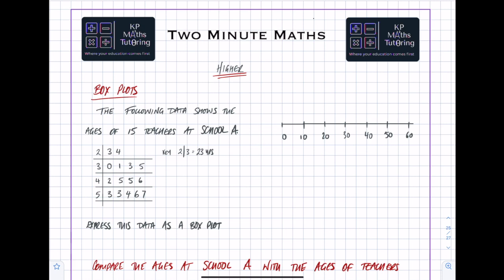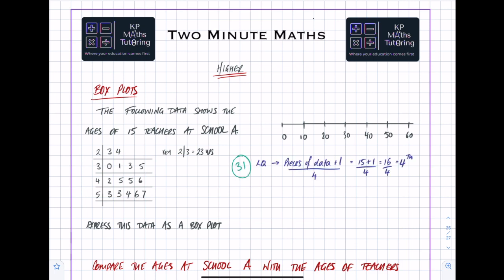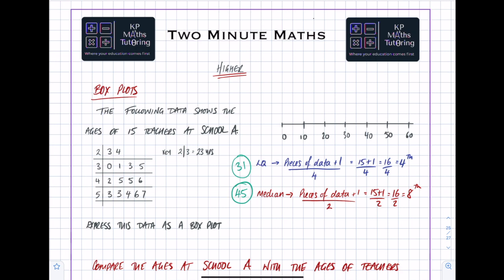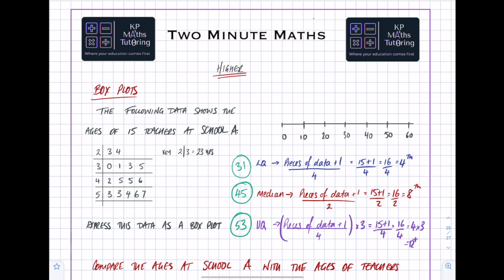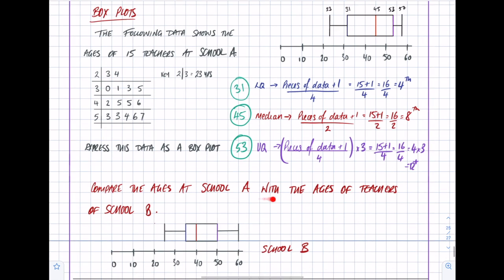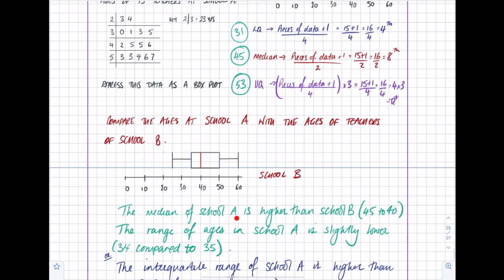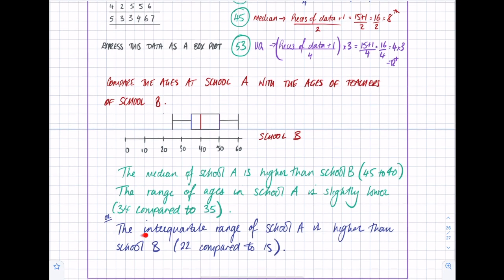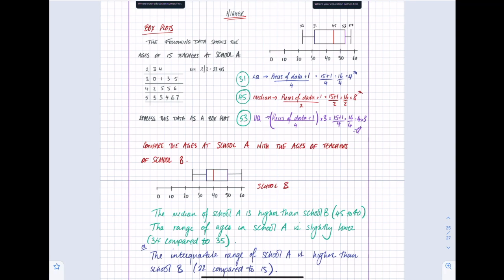3 Minute maths Box plots